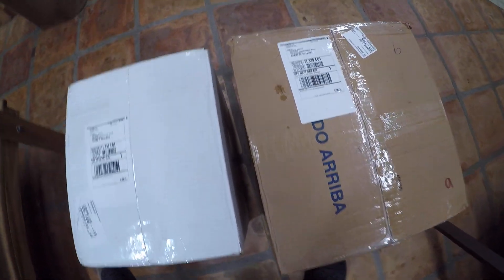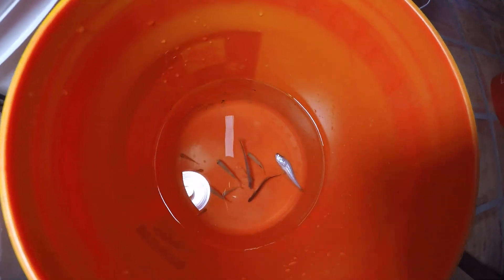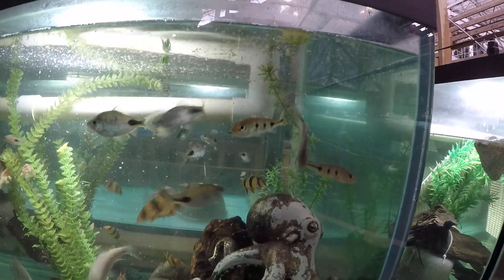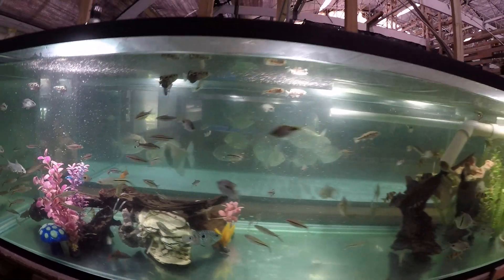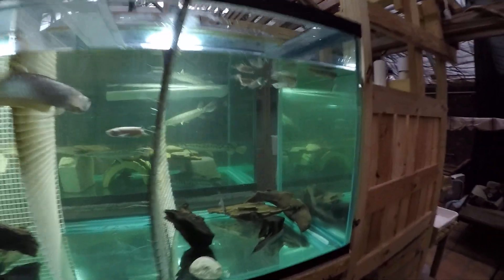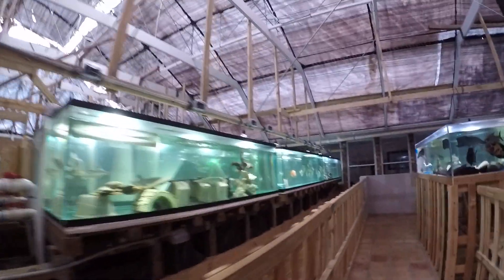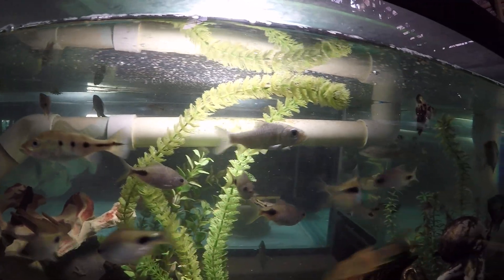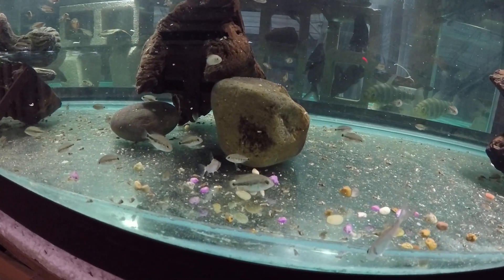Brokopondo pbass, jardini, silver aro, archer, tig, clown knife, mascara barb, lemon fin, flagtail